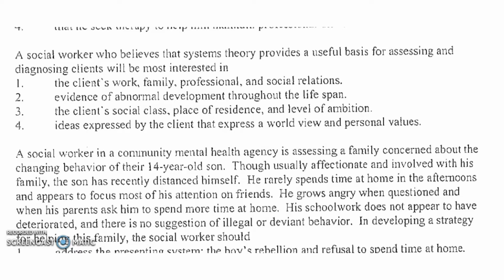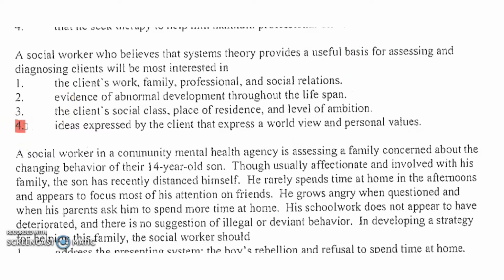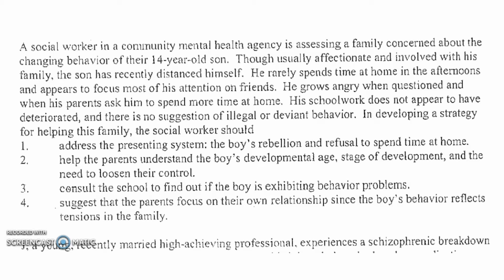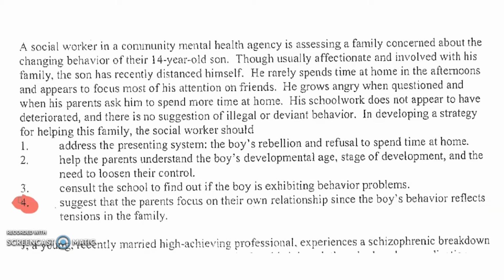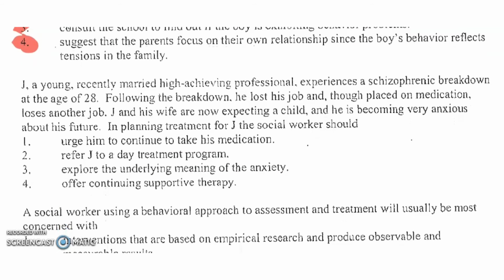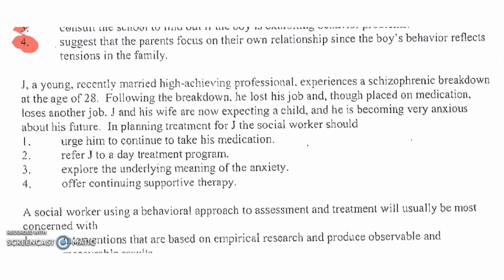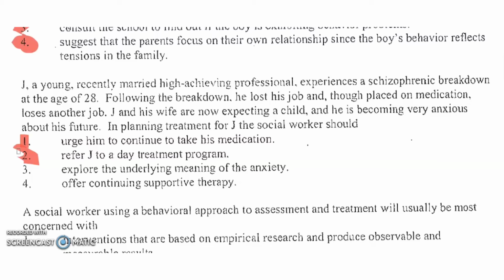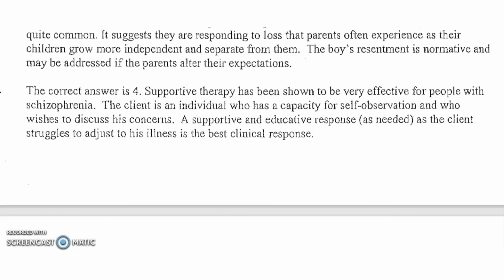ASWB PRACTICE TEST 4. Come Study With Me 🥰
Come and study with me.  I'm trying to pass this exam just like you in real time! With your support,  we can all pass this test!

I am the owner of Divine's Roots by Ijeoma where I focus on selfcare. Everything I make is made with love.